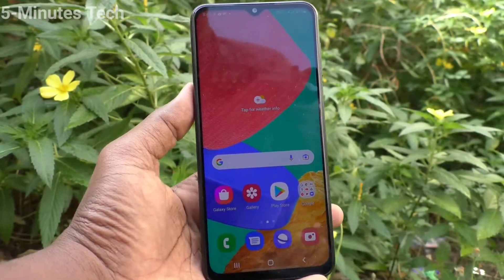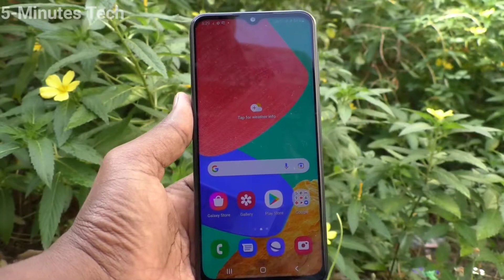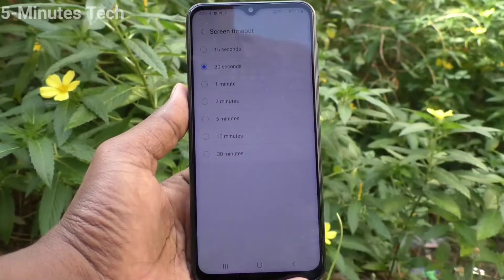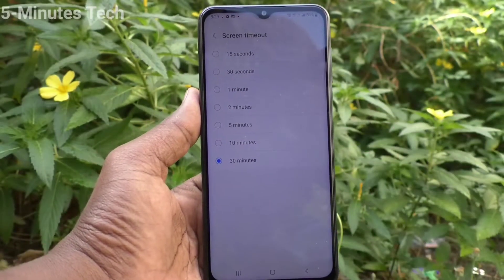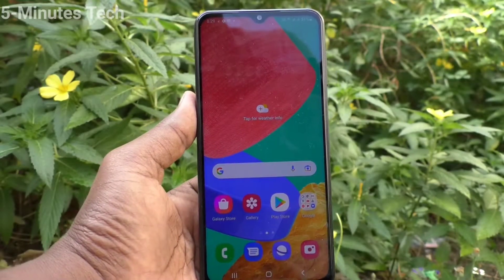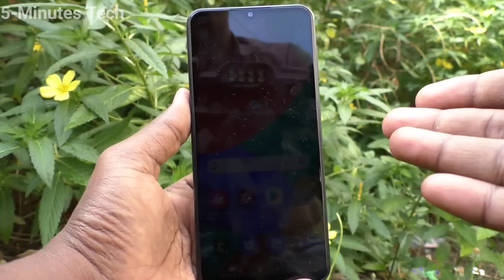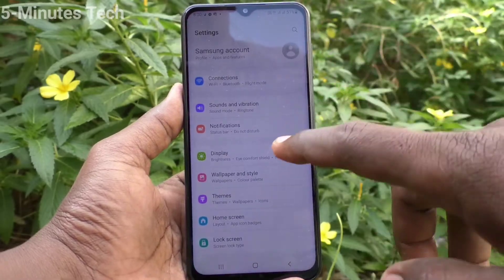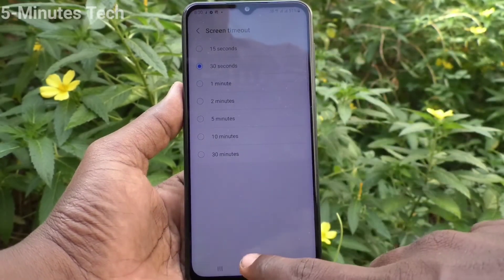How to change screen timeout in Samsung Galaxy M33 5G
Samsung Galaxy M33 5G screen timeout change settings: Learn here How to change screen timeout in Samsung Galaxy M33 5G smartphone. You can increase screen timeout upto 30 minutes or decrease screen timeout to just 15 seconds. Learn more from the video.
Samsung Galaxy M33 screen timeout
Samsung M33 5G screen timeout increase settings
Samsung Galaxy M33 5G screen timeout decrease settings
Samsung Galaxy M33 5G me screen timeout setting change kaise kare
Samsung Galaxy M33 5G screen timeout default settings